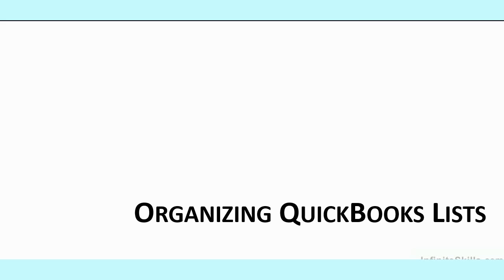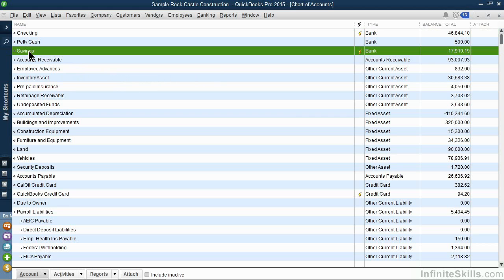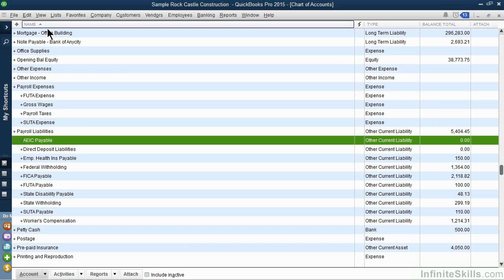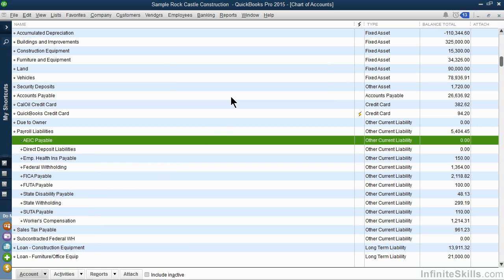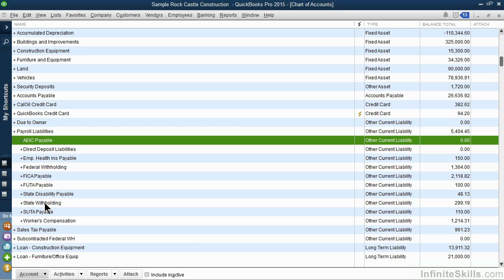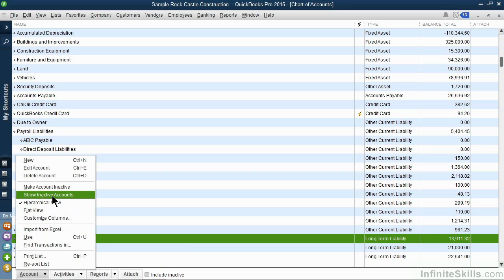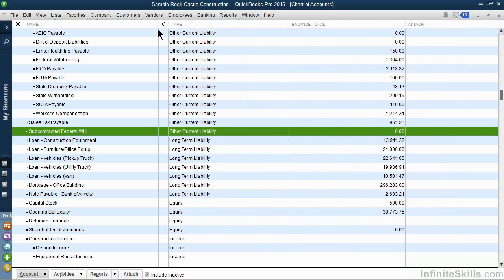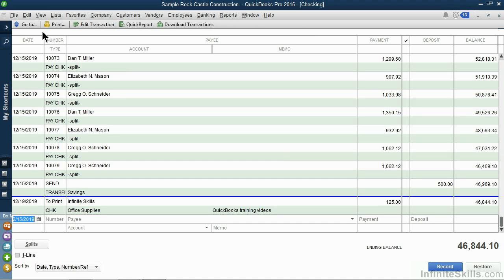13 Organizing QuickBooks Lists